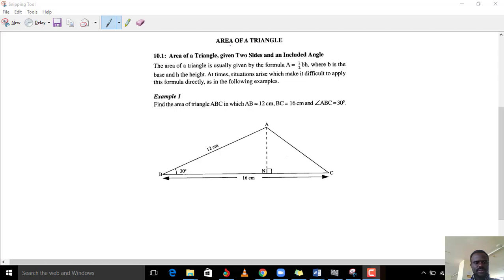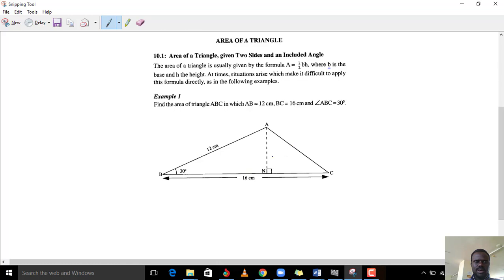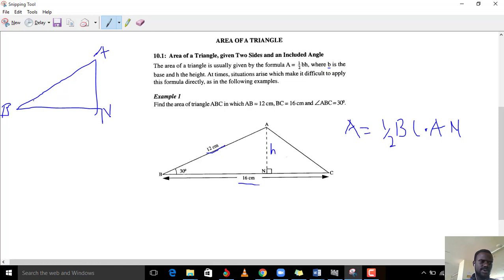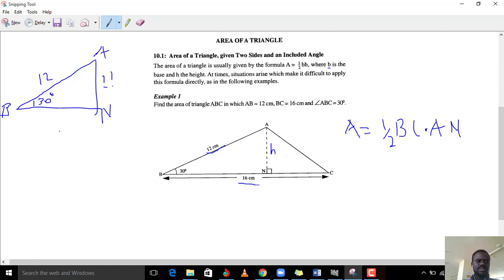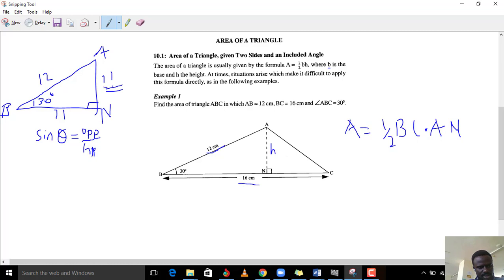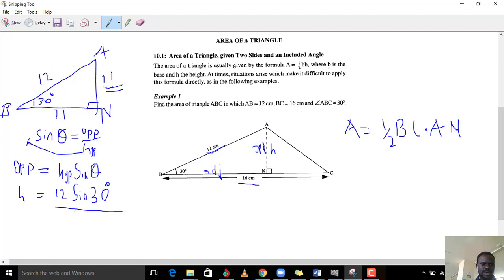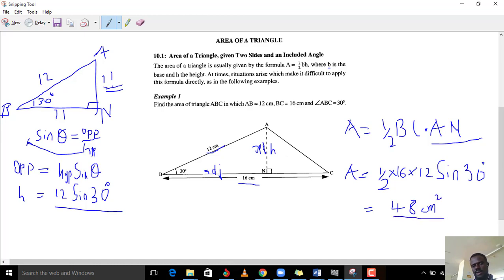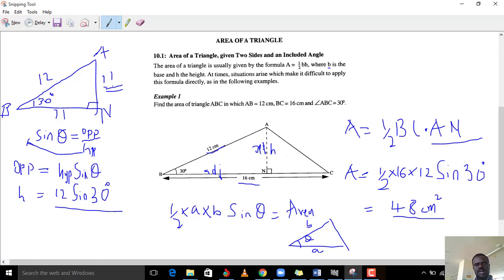Calculating Area of a Triangle with two sides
Here is a brief tutorial on Calculation of Area of  a Triangle with two sides subtended by an angle